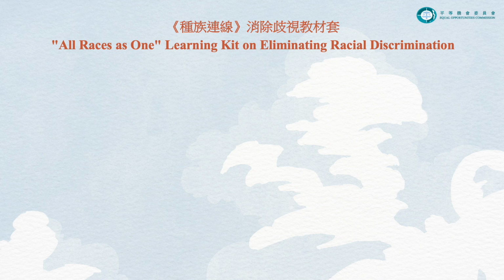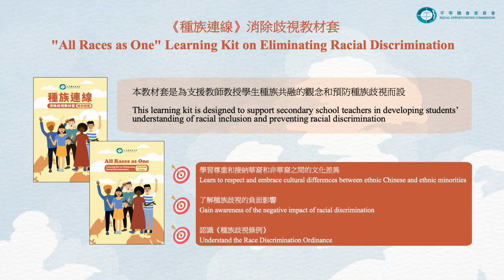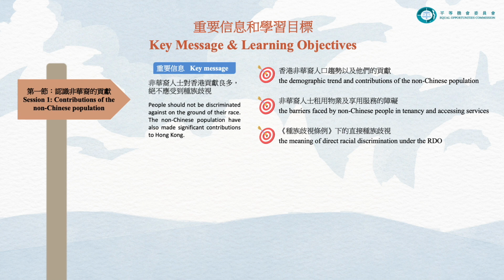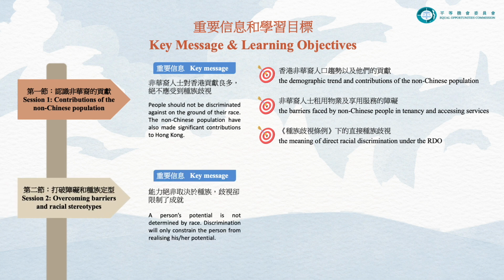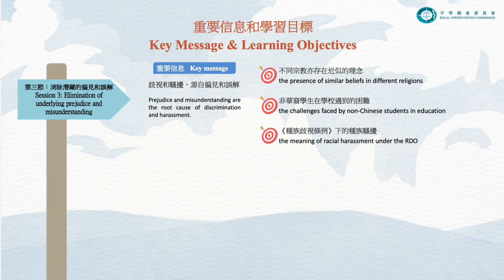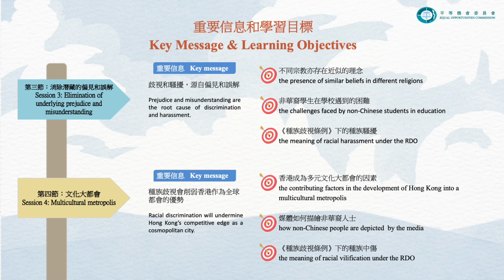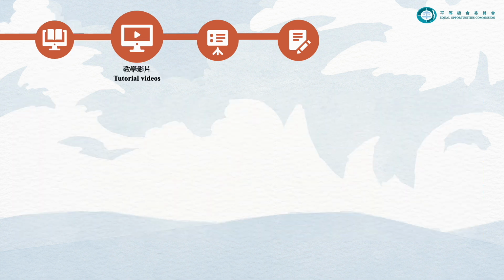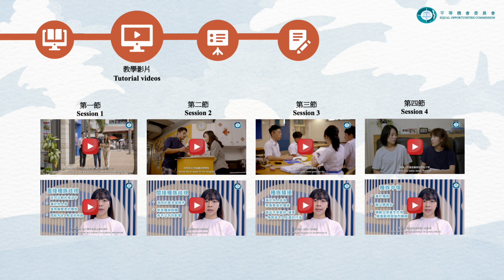Introductory Video on the All Races as One: Learning Kit on Eliminating Racial Discrimination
With an increasing number of non-Chinese speaking students studying in mainstream schools, students, teachers and teaching staff should understand the concept of racial equality with a view to preventing racial discrimination and harassment, and to nurturing racial and cultural sensitivity.

The EOC released Closing the Gap: Report of the Working Group on Education for Ethnic Minorities in September 2019. One of the areas of concern that was noted in the report was racial integration in schools. It was recommended that schools be provided with support to facilitate mutual respect and appreciation among students of different races by enhancing their understanding of different cultures.

This learning kit is designed to support secondary school teachers in developing students’ understanding of racial inclusion and preventing racial discrimination. The ultimate aim is to help students learn to respect and embrace cultural differences between ethnic Chinese and ethnic minorities, gain awareness of the negative impact of racial discrimination and understand the RDO with a view to promoting racial integration in schools.